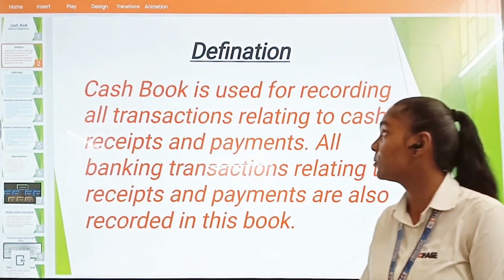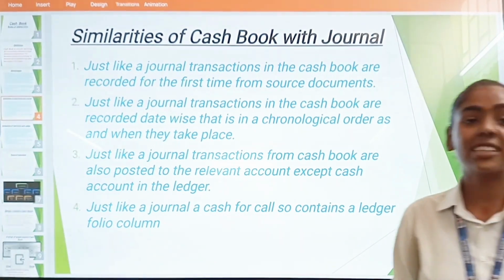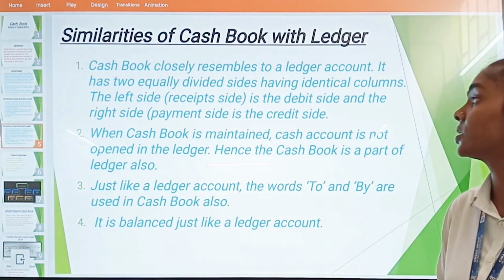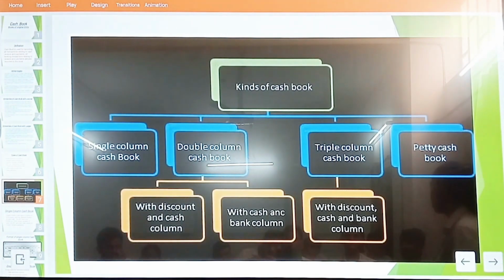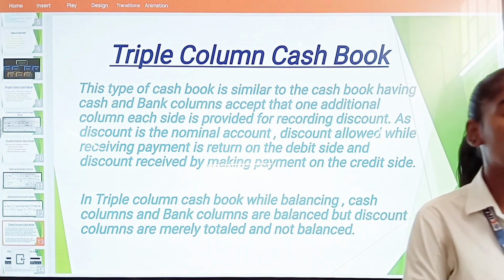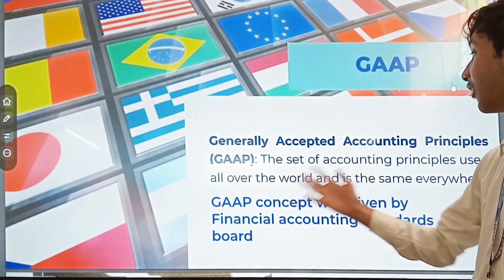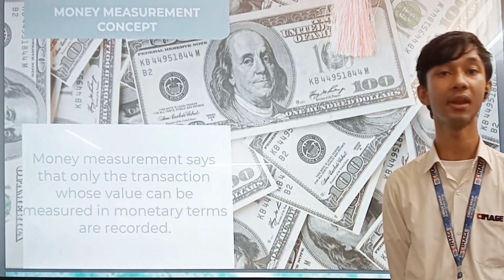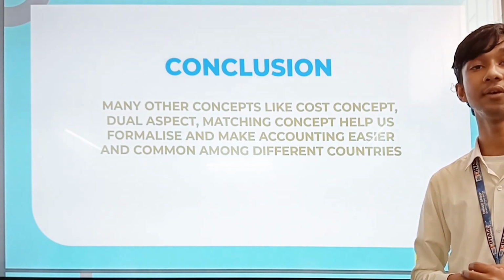PPT Presentation on topic Cashbook | Financial Accounting | By B.Com-(P) 1st Sem AKU Students